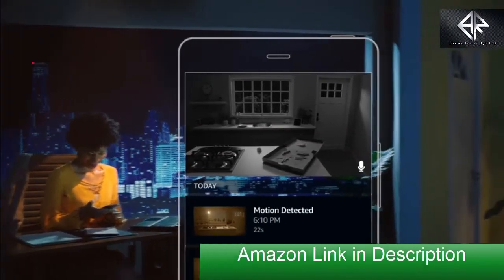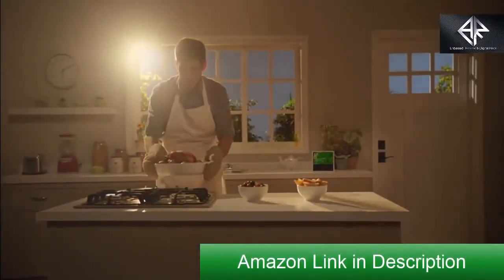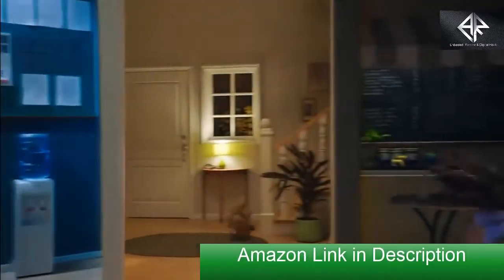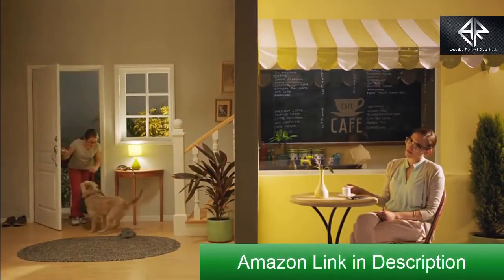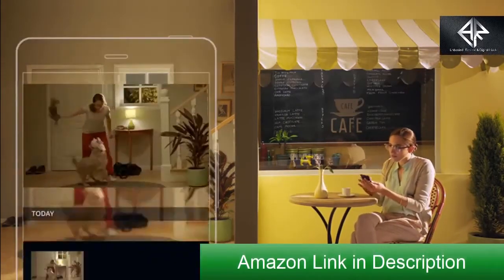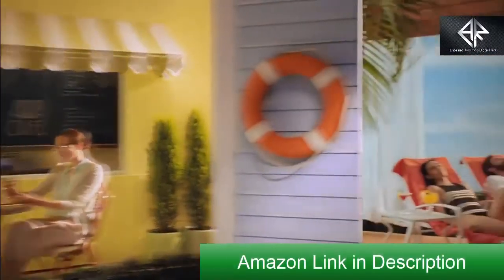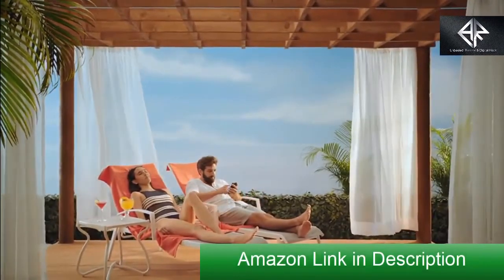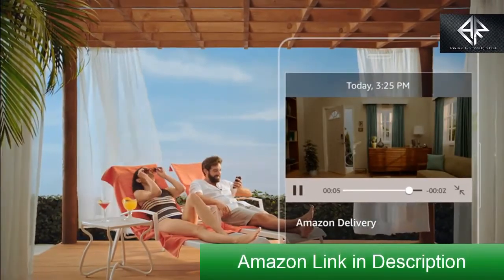Wyze cam review 2020 Amazon cloud Cam save time! a summary of all the reviews 2020 On Amazon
Amazon Product Buy Link is

Live Stream from Anywhere in 1080p -1080p Full HD live streaming lets you see inside your home from anywhere in real time using your mobile device. While live streaming, use two-way audio to speak with your friends and family through the Wyze app.
Motion/Sound Recording with Free Cloud Storage - Wyze Cam can automatically record a 12-second video clip when motion or sound is detected and saves that video to the cloud for 14-days, for free. Mobile push notifications can be enabled so you’re only alerted when something is detected letting you stay on top of things without having to constantly monitor the app. Or, record continuously to a MicroSD card (sold separately) regardless of motion and sound. Compatible with 8GB, 16GB, or 32GB FAT32 MicroSD cards.
See in the dark - Night vision lets you see up to 30’ in absolute darkness using 4 infrared (IR) LEDs. Note: IR does not work through glass windows.
Voice Controlled? You got it! - Works with Alexa and Google Assistant (US only) so you can use your voice to see who’s at your front door, how your baby’s doing, or if your 3D printer has finished printing. Wyze Cam is only compatible with the 2. 4GHz WiFi network (does not support 5GHz Wi-Fi) and Apple (iOS) and Android mobile devices.
Share with those who care - One Wyze Cam can be shared with multiple family members so everyone can have access to its live stream and video recordings. Just have your family members download the Wyze app and invite them to your account. Camera sharing can also be easily removed.

Wyze cam review 2020 - wyze cam pan review: .

Wyze cam v2 review- a safe and secure camera? com : Wyze Cam v2 1080p Indoor Smart Home Camera with Wyze 32GB MicroSD Card Class 10 : Camera & Photo